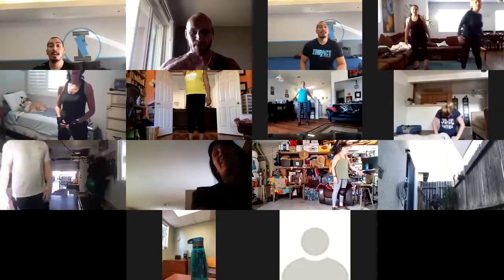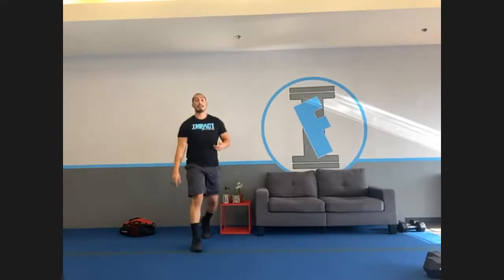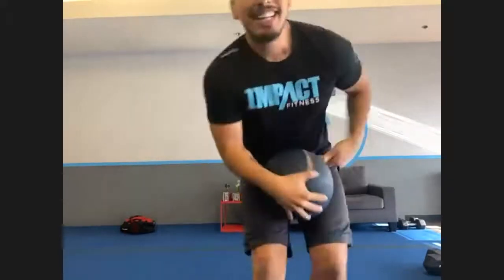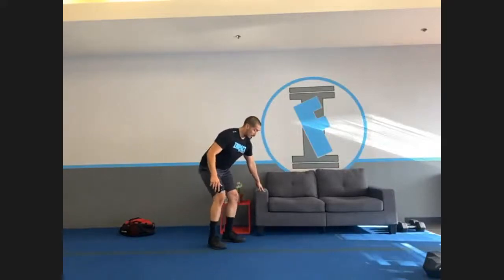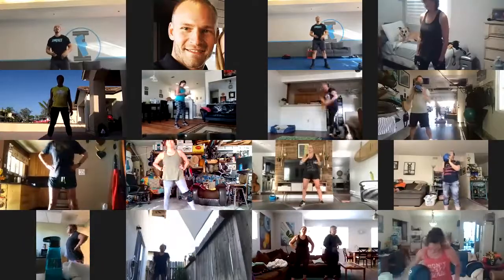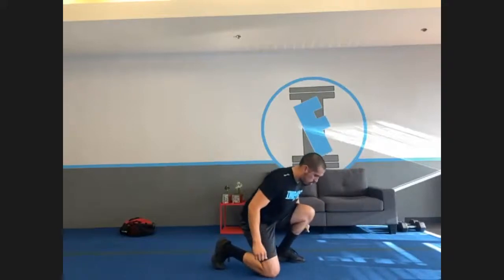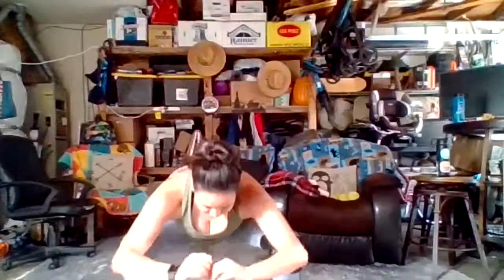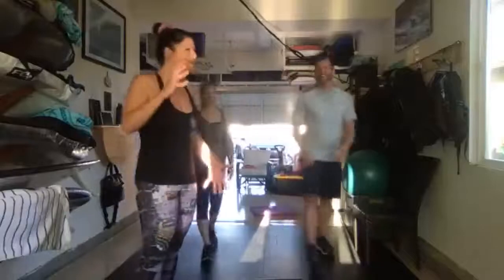VIP Workout 5/4/20 Legs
3 SR Campout
30/30/20 x4
You wont NEED a "Heavy Thing" but be my guest. Add one if you need more challenge!